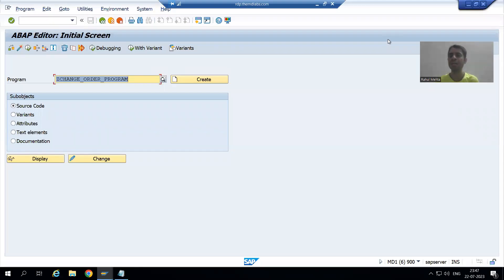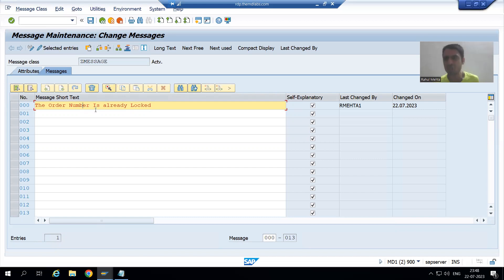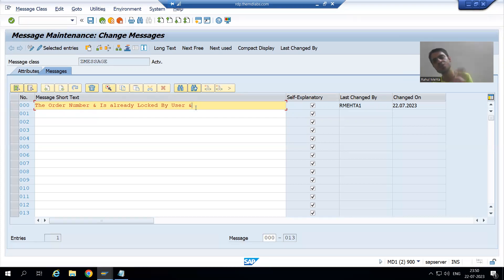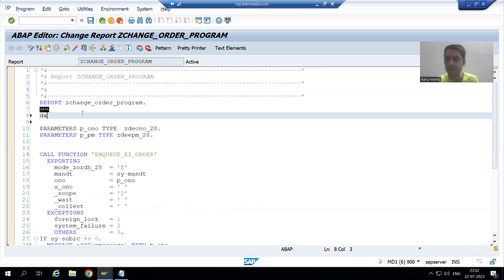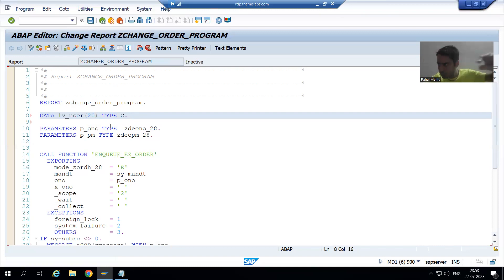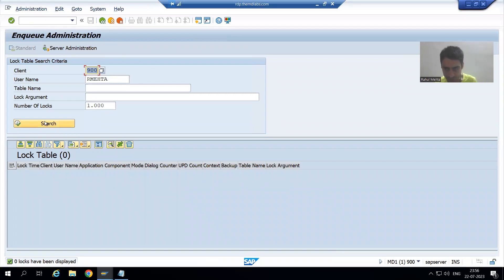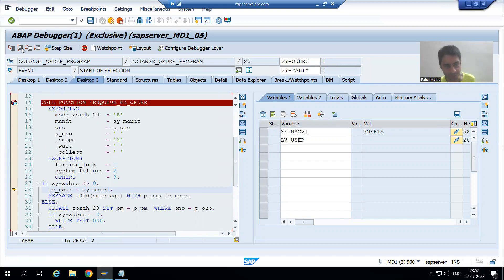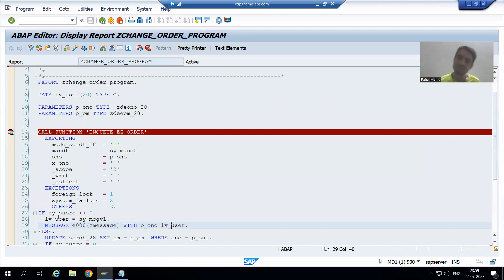60 - ABAP Dictionary - Lock Objects - Use of Lock Object in a Program Part7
-Practical of Passing Locked User  Name to the Message.
-Understanding the Result in the Debugging Mode.